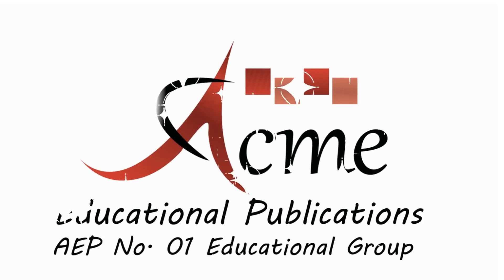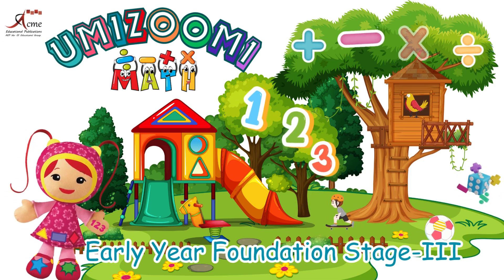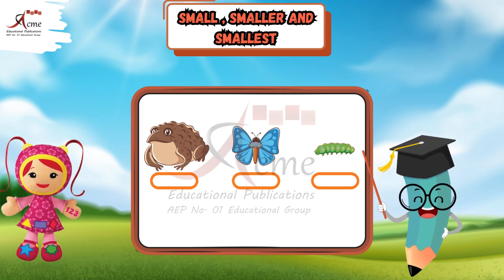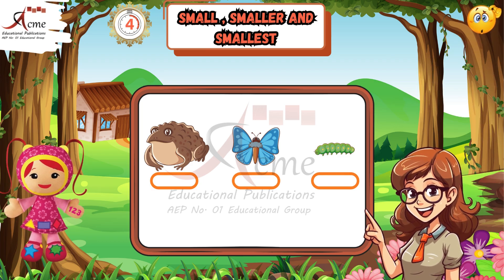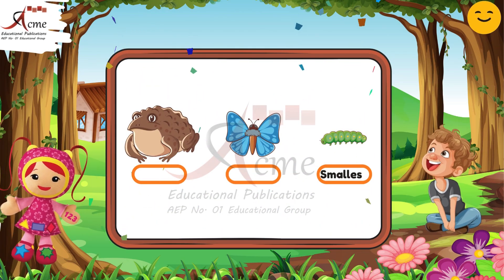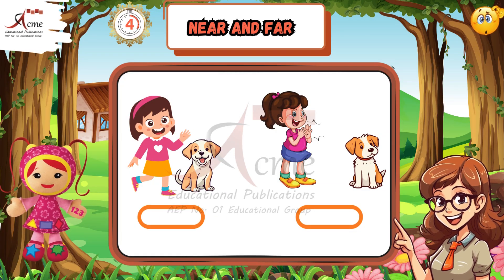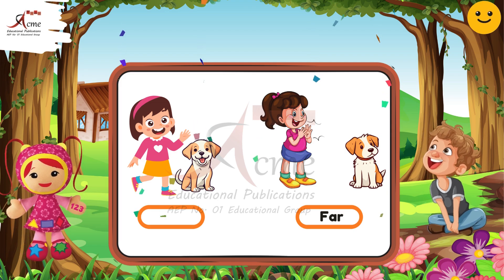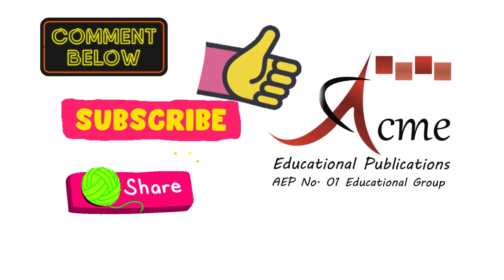Small, Smaller And Smallest |UMIZOOMI MATHS | 25 | AEP